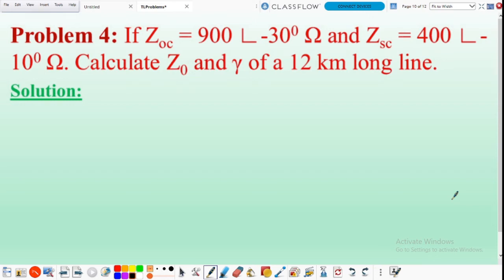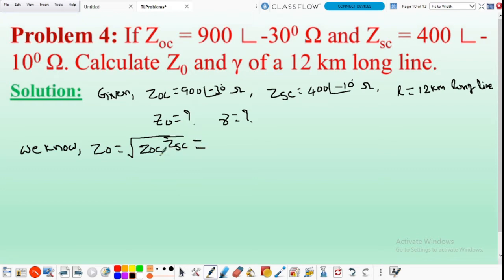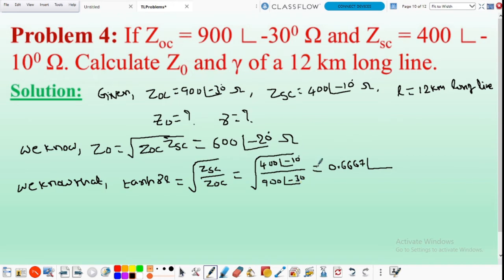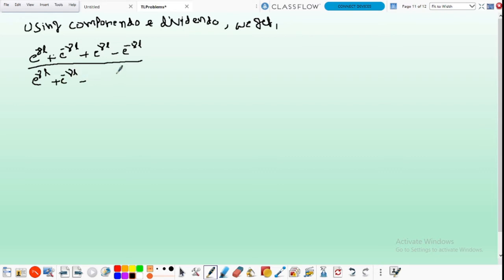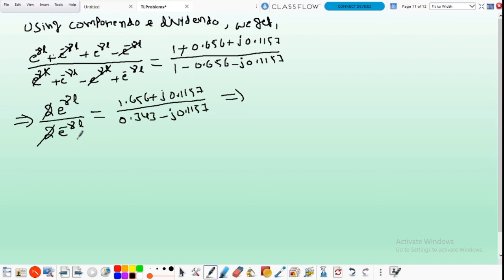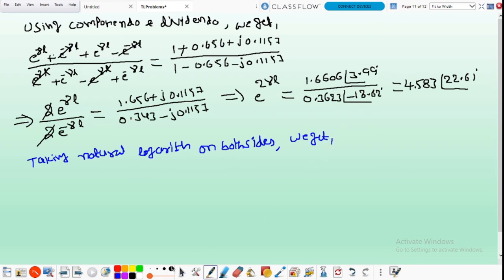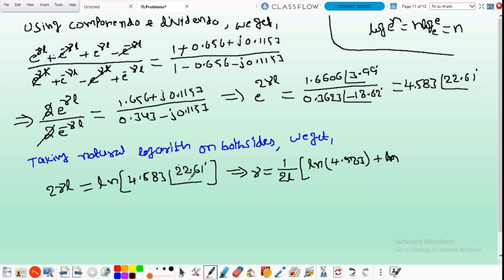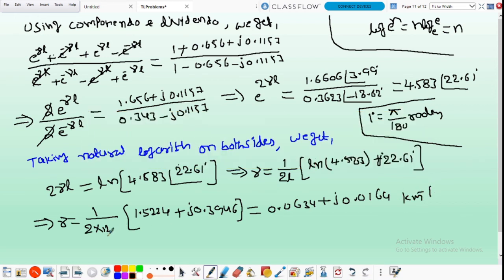Problem 4 On Transmission Line